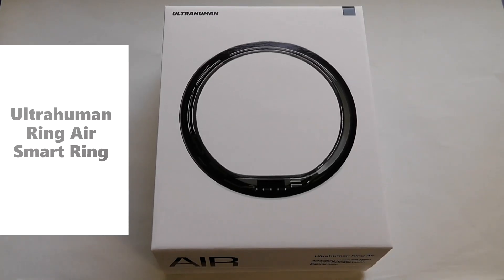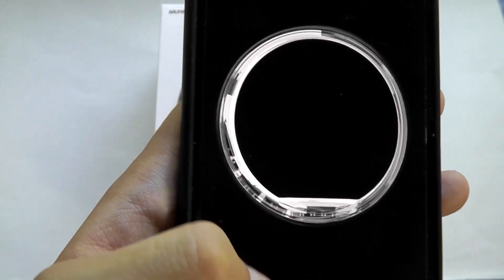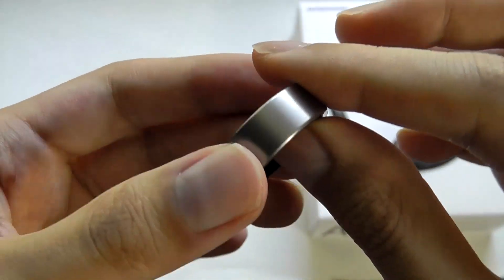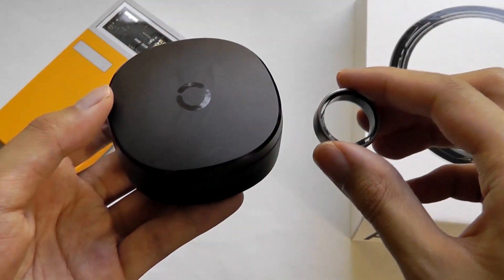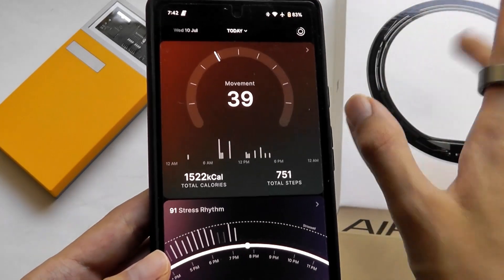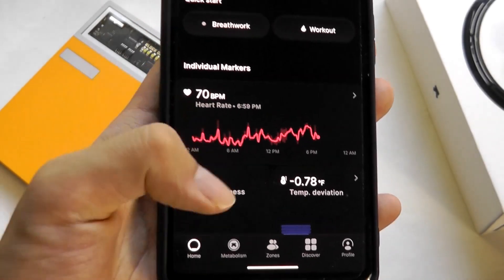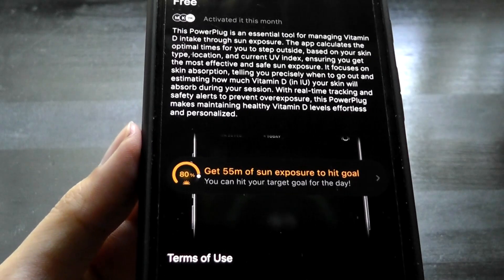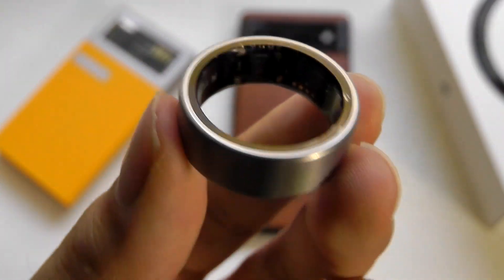REVIEW: Ultrahuman Ring AIR Smart Ring - 24/7 Activity Tracker - Better than Samsung Galaxy Ring?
Closer look @ Ultrahuman Ring AIR - Smart Ring Fitness Tracker?

Details:
Ultrahuman Ring AIR– our latest innovation designed for users to effortlessly monitor their key health indicators, such as sleep, recovery, movement, heart rate (HR), heart rate variability (HRV), skin temperature and more.

In the last few months, our team has continued to build features and capabilities on the Ring AIR - adding Circadian insights, a Workout Mode, Breathwork, Stress Rhythm Score and more.

Get access to all these features without any subscription cost involved, unlike other options available in the market.

Women-specific tracking features provide customized data based on menstrual cycles, with baselines and indices adjusted to each phase.

World’s most comfortable wearable
2.4 grams light. 11x lighter than a typical smartwatch.
Discreet design for everyday use.

Wake up to your sleep insights
The Sleep Index, intelligently designed to be your sole metric for sleep tracking, assesses your total sleep duration, resting heart rate, and restfulness, creating a comprehensive picture of your sleep quality.

Temperature tracking made easy
Skin temperature is vital for measuring your body's physiological states and responses to various factors, including exercise, stress, and illness.

Listen to your body clock
The Phase Response Curve (PRC) describes the intricate interplay between a stimulus, such as light exposure, food or exercise mapped to a shift in your body's circadian rhythm.

Activity tracking
The Movement Index is designed to keep you moving for optimum glucose metabolism. The ring AIR serves as a comprehensive fitness tracker, step tracker, calorie tracker, metabolic equivalents (METs), and more.

The correlation between HRV and recovery is pivotal to understanding the body's recuperative capabilities and its readiness to take on another day (recovery score).

Workout tracking
The Ring AIR is a fitness ring with dedicated "Workout Mode" that tracks various activities, giving you deeper insight into your overall workout metrics, by tracking heart rate during workouts, users can gain insights into their cardiovascular response, track intensity levels, and make informed decisions to improve fitness outcomes.

Meditation, Relaxation (Wellness), Sleep & Nap soundscapes (guided sessions, nature sounds) are also available in app!

The only nudges that you need
Personalized AI nudges for a healthier you. Get tailor-made insights, alerts, and reports help you make better choices in real time.

More accurate from the Finger than the Wrist
The finger, with its higher perfusion index and arterioles, serves as a richer and more accurate source of biomarker information.

Dive deep, worry-free
With water resistance up to 330 feet, revel in beachside frolic or dive into the pool. The waterproof Ring AIR is just as at home in water as it is on land.

A sublime design wonder
The outer shell is made from fighter jet grade Titanium reinforced with Tungsten Carbide Carbon coating, making it resistant to everyday wear and tear. The inner of the ring is coated with medical-grade hypoallergenic epoxy resin, making it comfortable to wear at all times

Various Colors:
Raw Titanium
Aster Black
Matte Grey
Bionic Gold
Space Silver

Bluetooth Low Energy (BLE5)
Automatic firmware updates via Ultrahuman App
Compatible with iOS (iPhones) and Android devices

Sensors:
Infrared Photoplethysmography (PPG) sensor
Non-contact medical-grade skin temperature sensor
6-axis motion sensors
Red LEDs (SPO2 oxygen saturation)
Green LEDs (heart rate monitoring)
Infrared LEDs (heart rate monitoring)
Last up to 6 days on a full charge (wireless charging)

Frequent Software Updates Adding New Features:
Introducing Sleep Debt: A novel capability to balance your sleep deficiency. Are you having a tough week at work and falling behind on sleep? Regardless of the reason, you may not realize it, but you are in debt—to your sleep.

Introducing PowerPlugs: Your health, customized
PowerPlugs expand capabilities of the existing Ultrahuman experience, without altering or limiting any of the core app functionalities. Think of them as optional power-ups for your health journey. Growing options (micro apps, additional health metrics) include: AFib Detection, Cardio Adaptability, Vitamin D, Caffeine Window, Jetlag Tracker, etc.

Powered by UltraSignal
World’s first wearable based platform. Using the Ring AIR's PPG (photo-plethysmography), temperature and accelerometer data stream, developers can now build bespoke algorithms on top of their data.